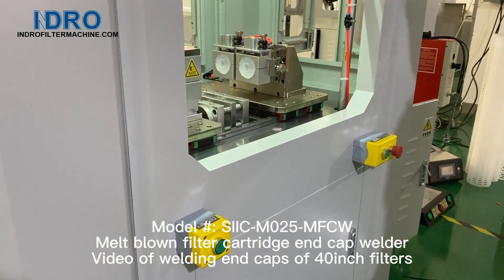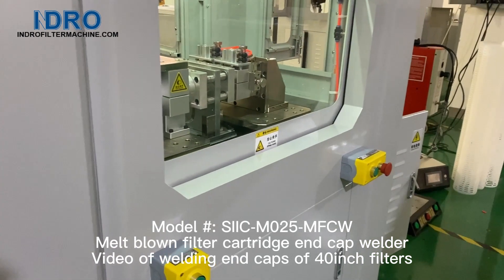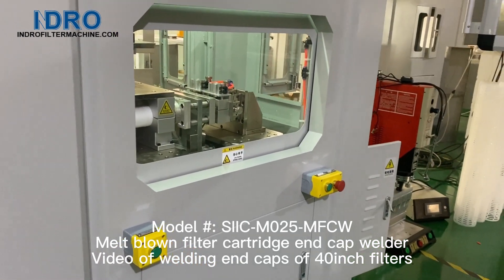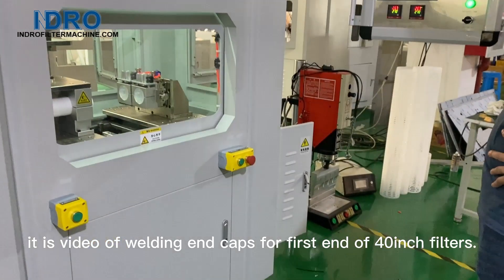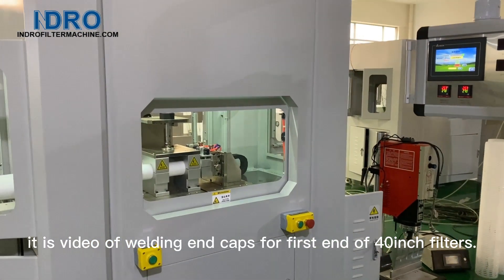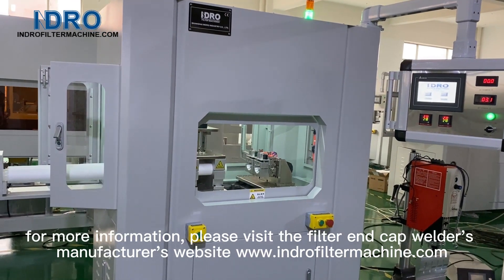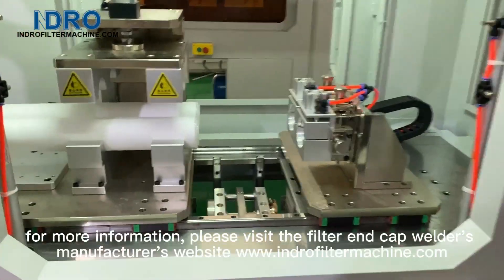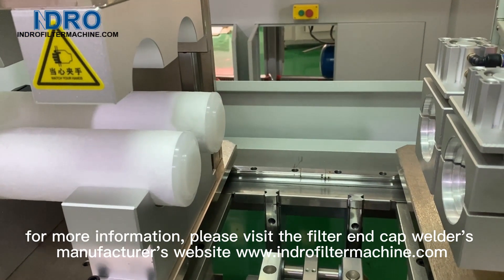40inch melt blown filters end cap welding video from machine's manufacturer Shanghai INDRO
40inch melt blown filters end cap welding video from machine's manufacturer Shanghai INDRO